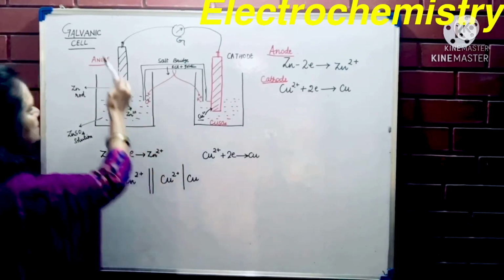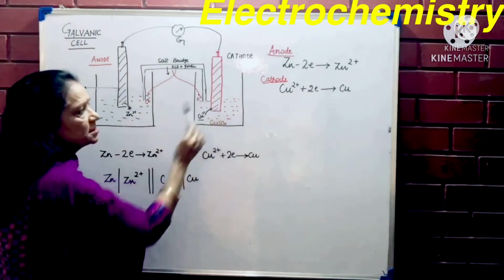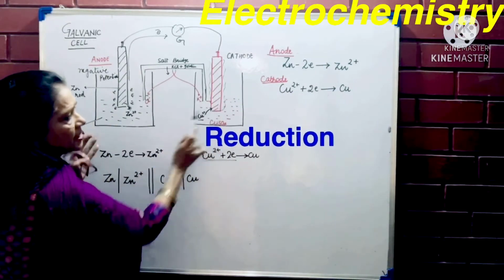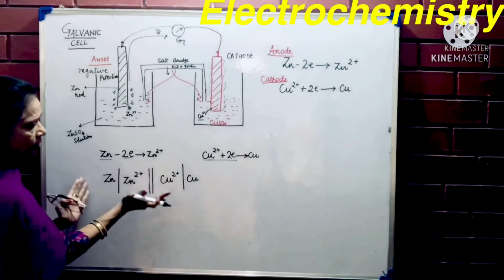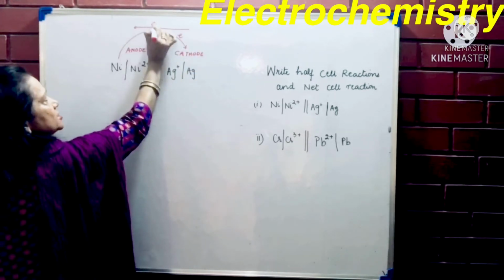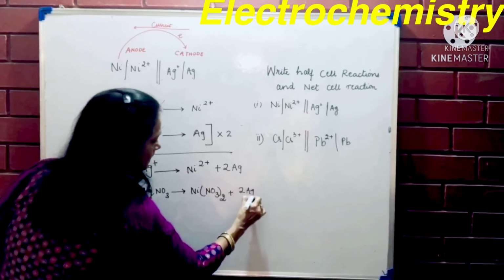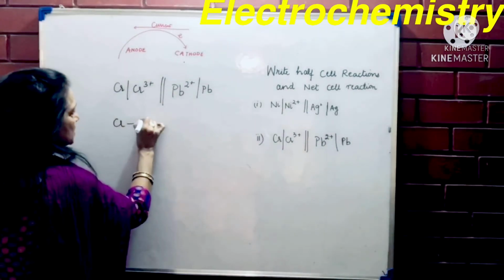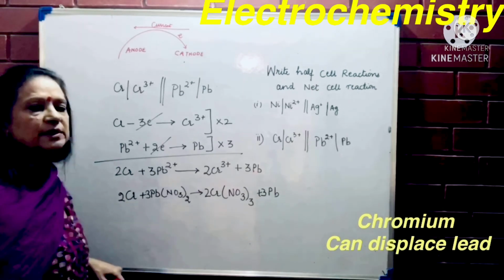Electrochemistry-1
Galvanic cell- working